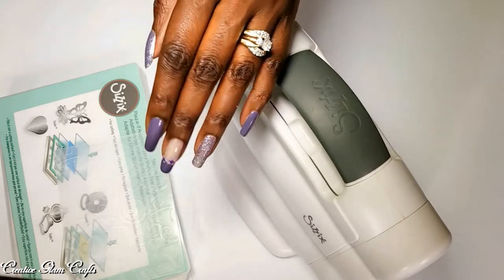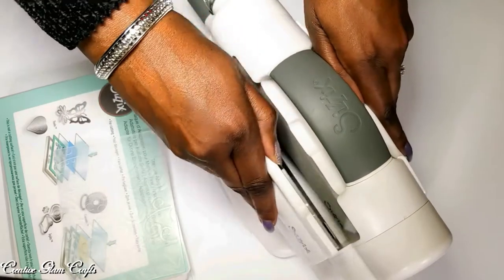Valentines Day Gift Tags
Hi Guys! 💖 In this video I will share with you how I DIY Handmade Valentine Day Gift Tags.  I hope you enjoy. I love What I Do and I Do What I Love. 💖

**Music**

❤ Lighting Kit